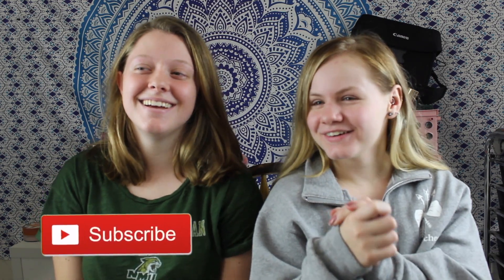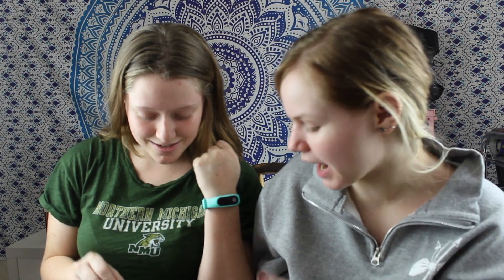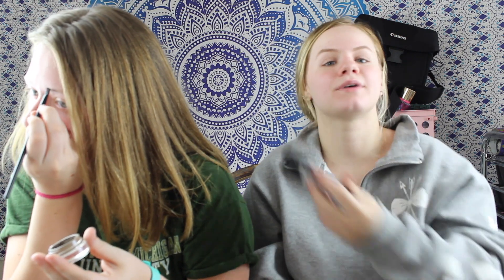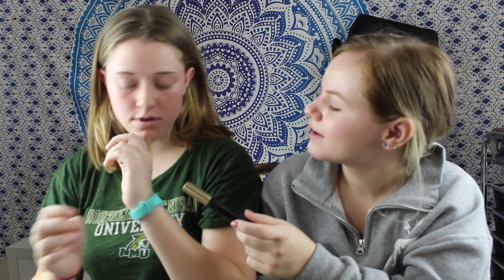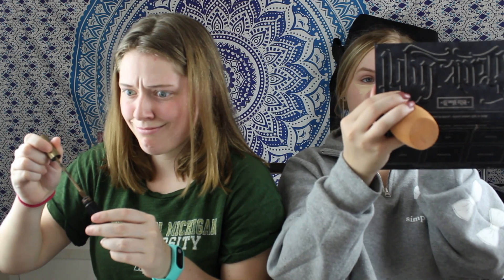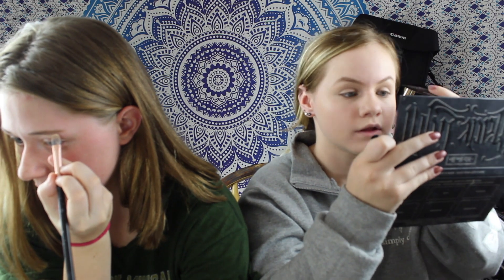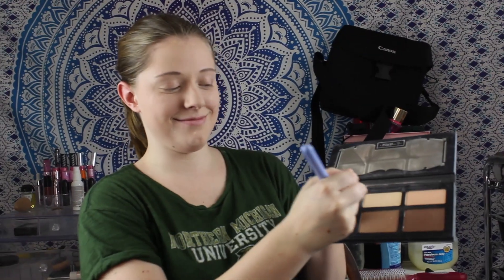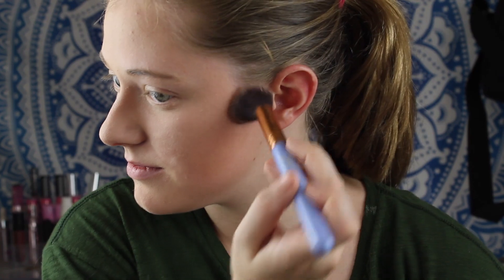Switching Makeup Bags with My Fav College Student!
hey lovebugs! I hope u enjoyed this video!! this was so fun for both of us and im so glad she wanted to do a video before she left for college!!

FAQ-
Name- Ashton
Age- 15
Grade- 10
Editor- iMovie

wanna hmu?!

kimmy's social media -